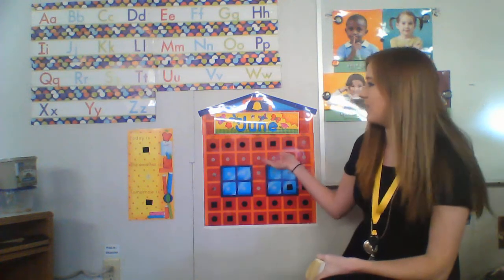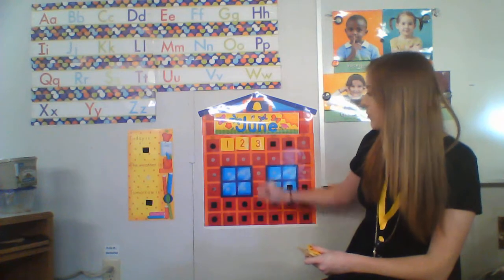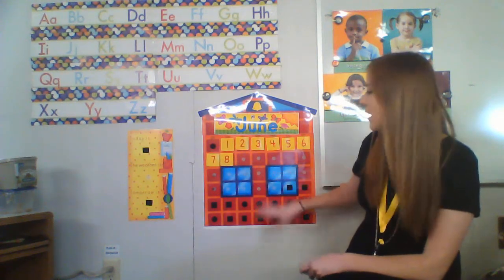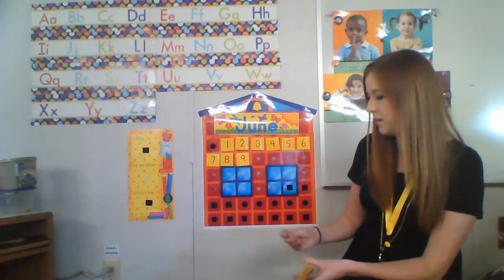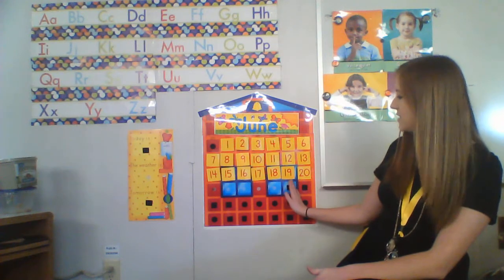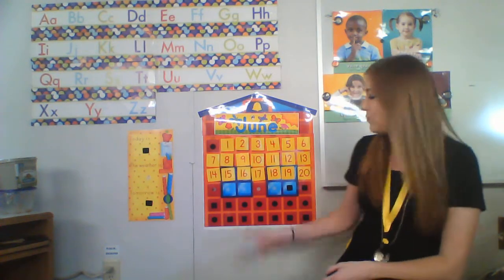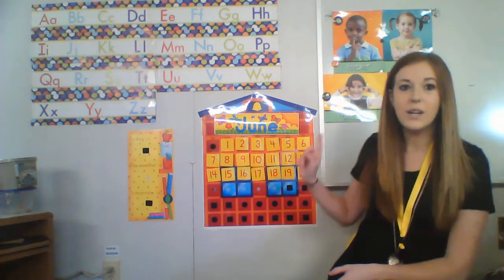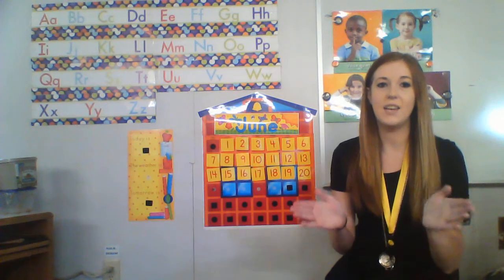Math: 1-20 Calendar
Video for school due to school closures